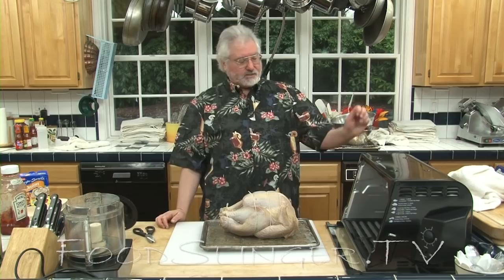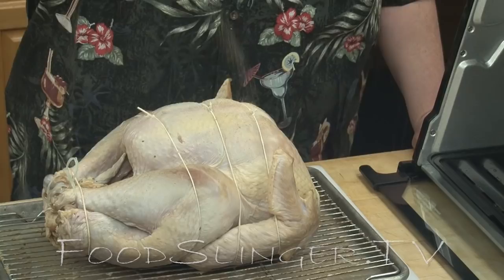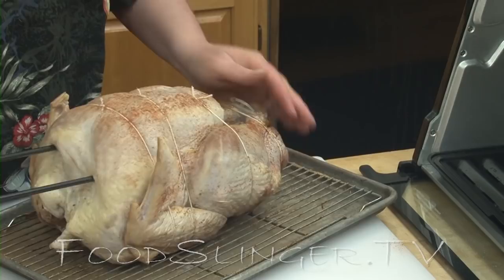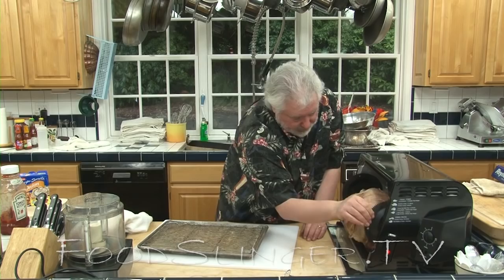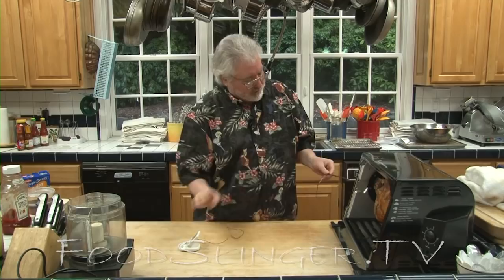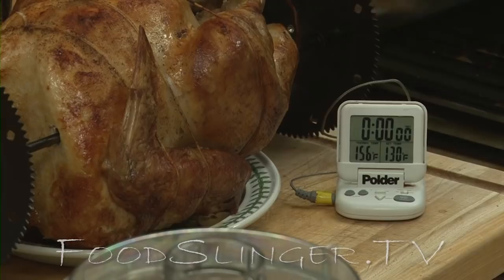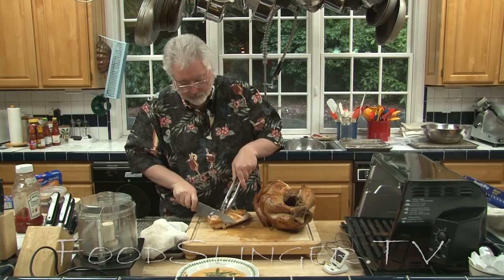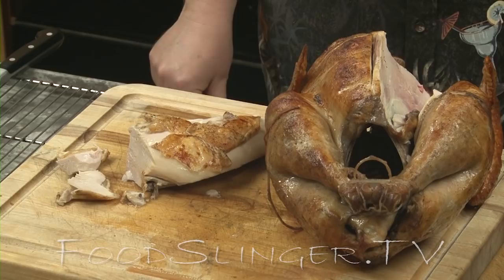Best Turkey Ever: Turkey in the Showtime Pro Rotisserie Oven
It can be a little tricky to use one of these devices, but we show you the secrets.   Do it right and the Turkey is incredibly moist, juicy and flavorful.

Gluten Free, Diabetic Friendly, Low Carb.